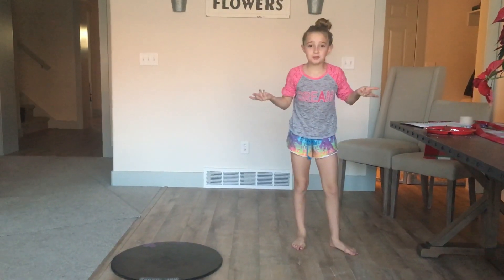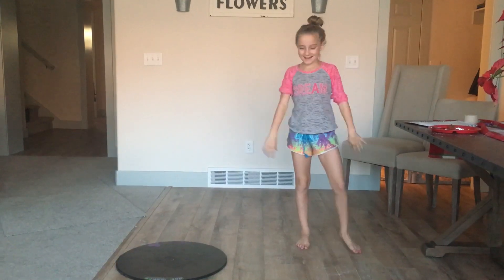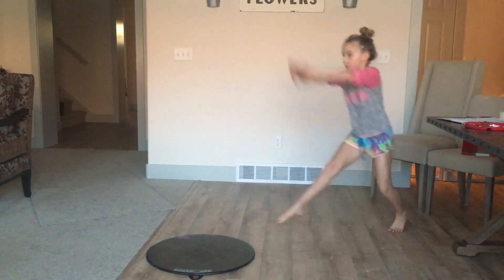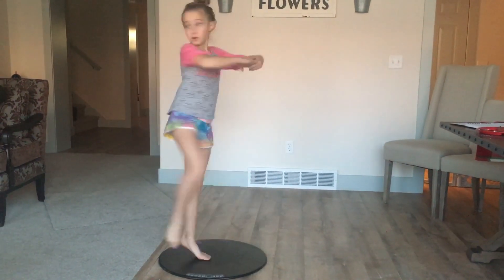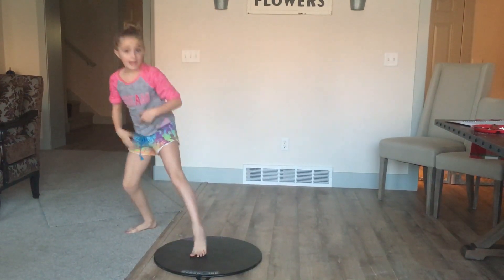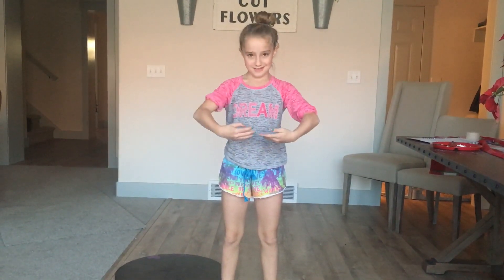DANCE TURN- How to do a Coupe Turn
Dance Tips with Alexus Oladi (GIGGLES)